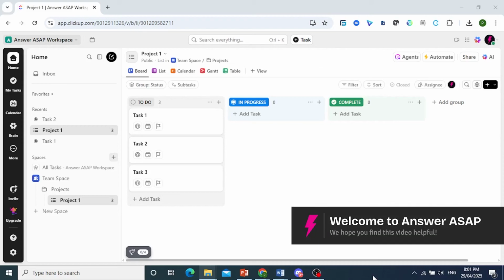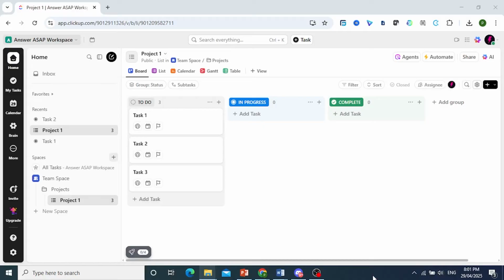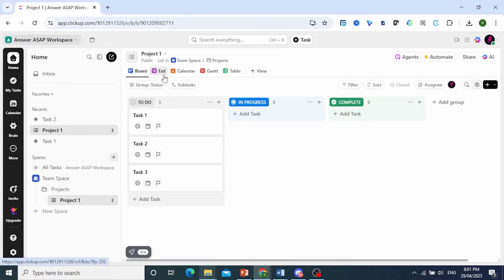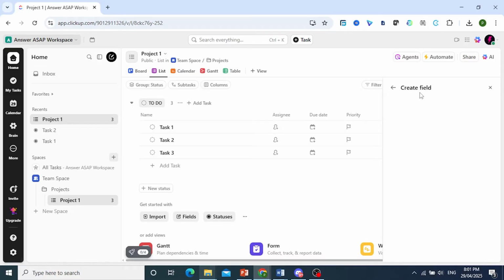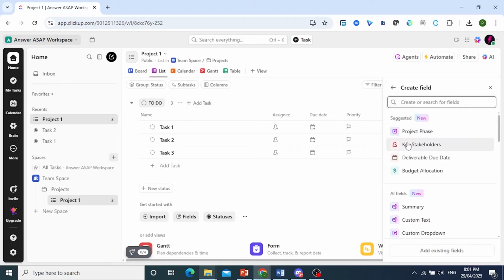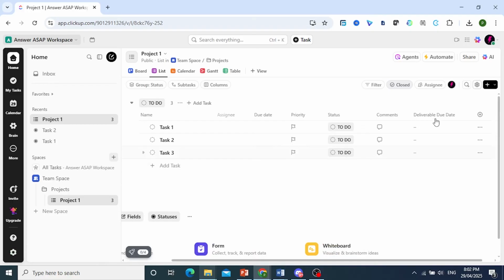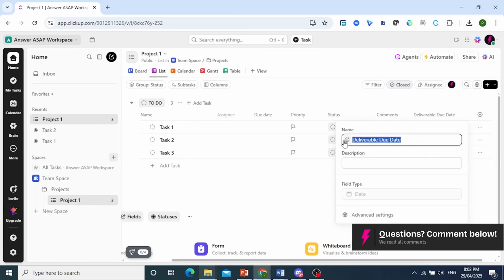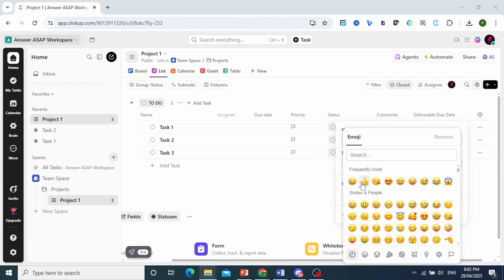How to ADD a Column in ClickUp (Step by Step)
Want to customise your task view in ClickUp?
This step-by-step tutorial shows you how to add new columns in List view to display key details like assignees, priorities, due dates, and custom fields. Learn how to tailor your workspace layout for better visibility and productivity.